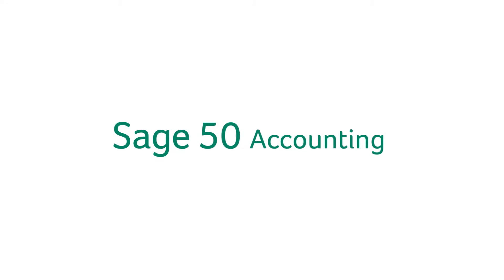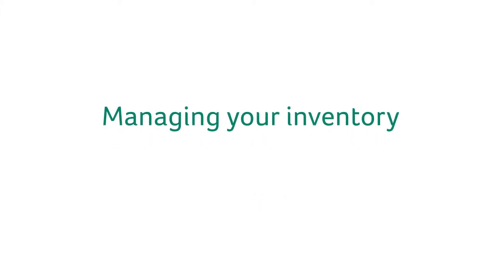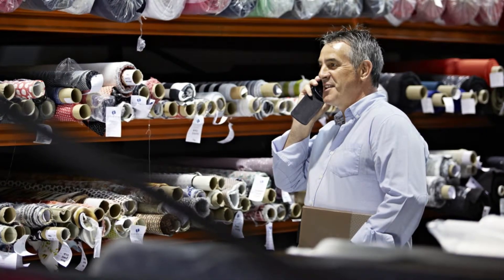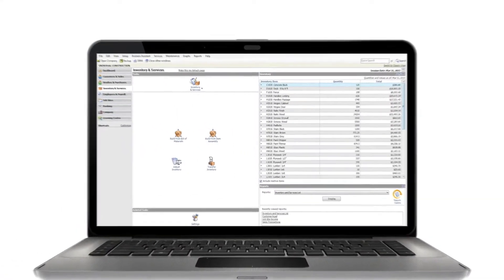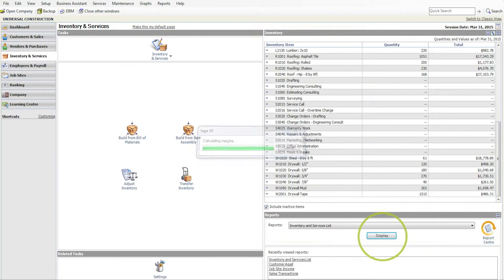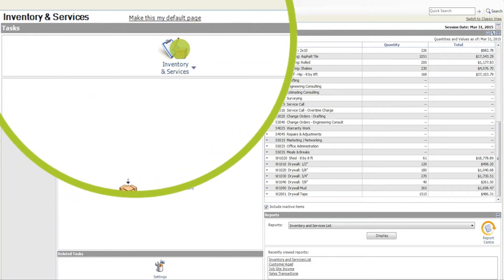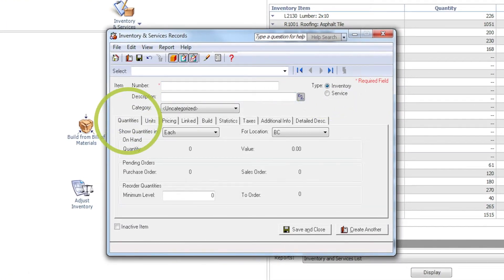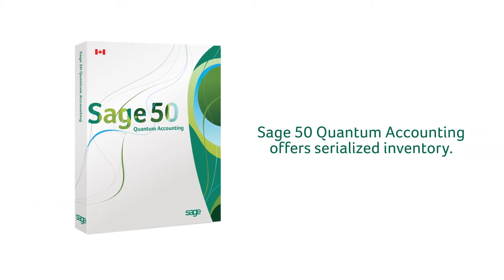Sage 50 Canada Trial - Using the inventory functions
Details on how to set up, organize and manage inventory in Sage 50 Accounting--Canadian Edition trial.